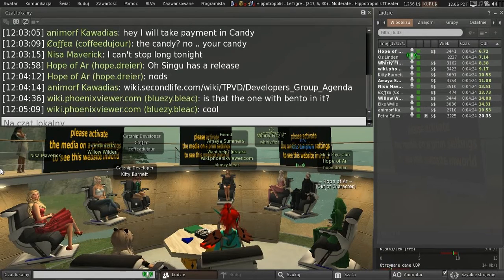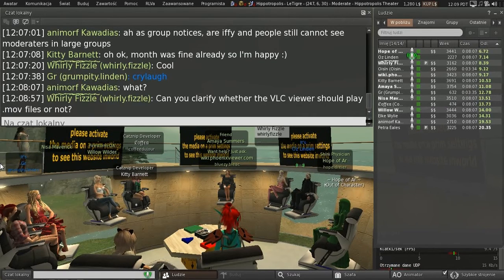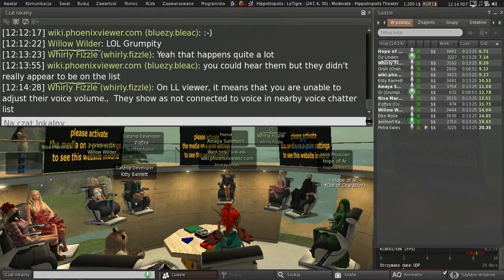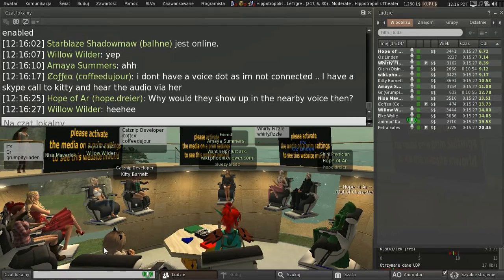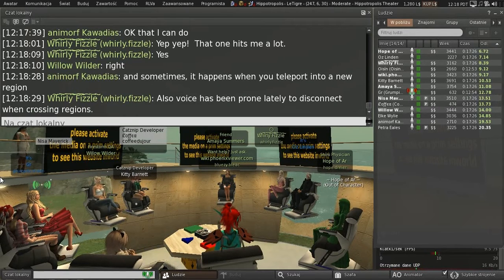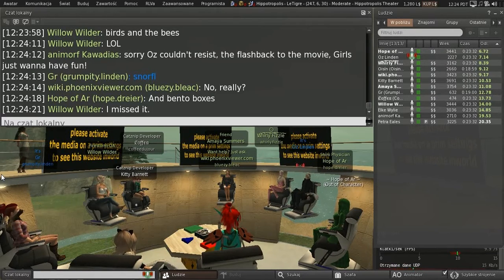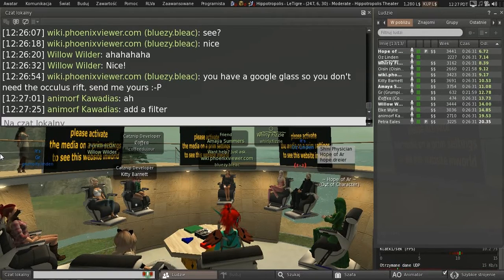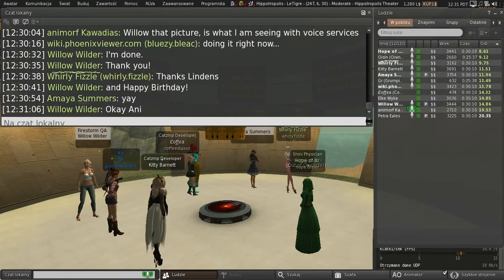Second Life: Third Party Viewer meeting (17 June 2016)